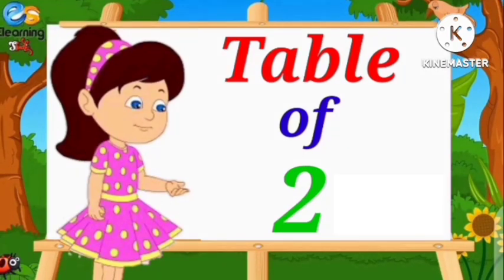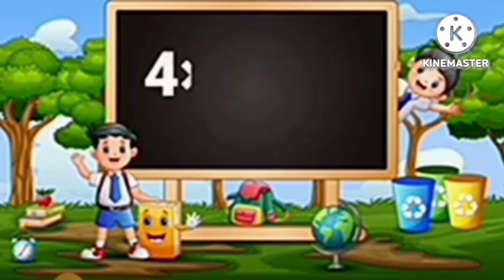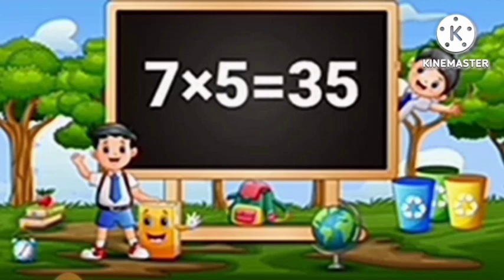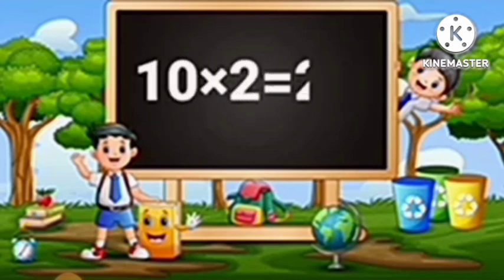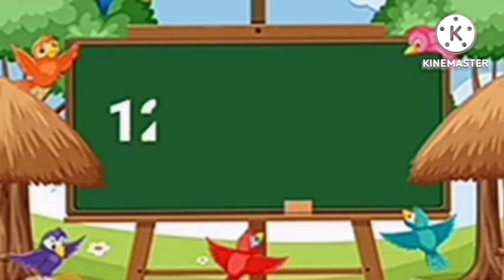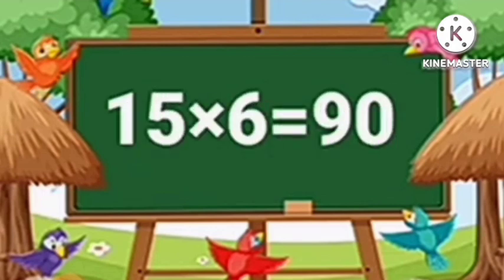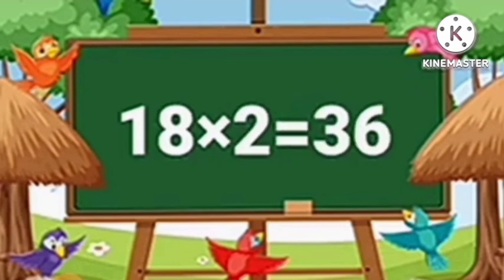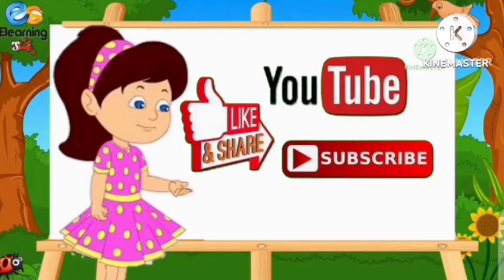Table of 2 to 20, Multiplication Table 2 to 20